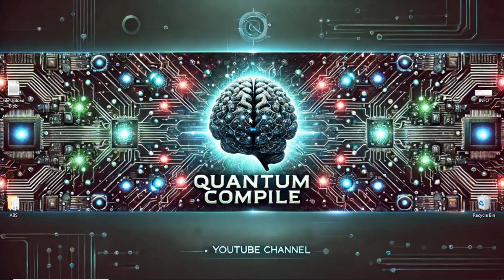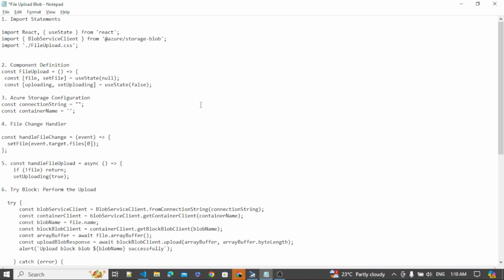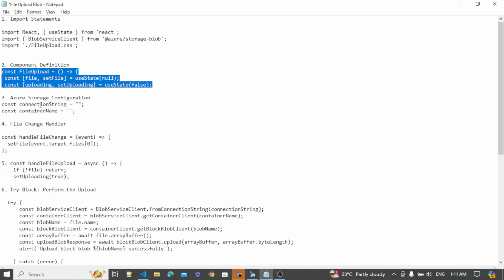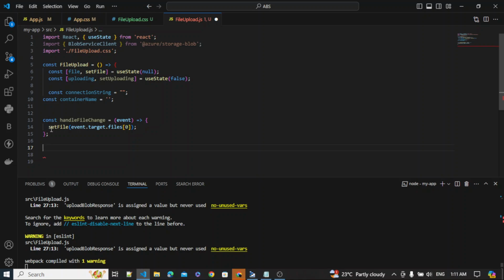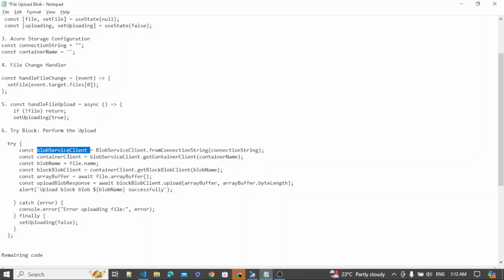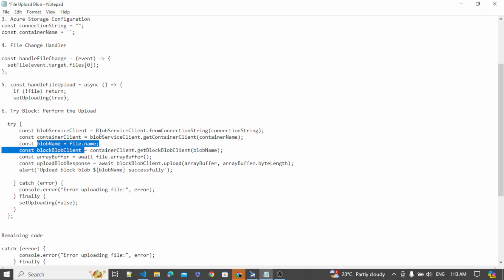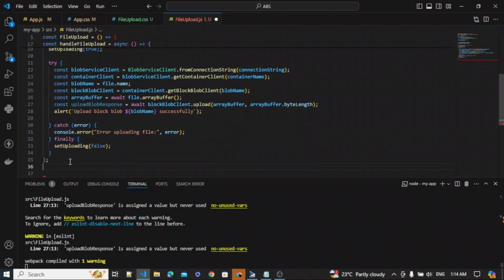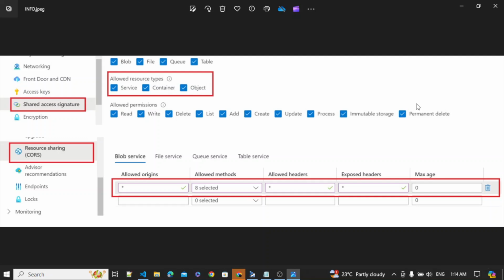Upload Files to Azure Blob Storage with React | Step-by-Step Tutorial 🚀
Welcome to the first video on Quantum Compile! 🌟 In this tutorial, we will walk you through the process of uploading files to Azure Blob Storage using a React application. This step-by-step guide is perfect for developers looking to enhance their cloud storage skills or anyone curious about integrating Azure services with their web applications.

- Setting up Azure Blob Storage 📦
- Generating a SAS token with the necessary permissions 🔑
- Configuring CORS settings in Azure 🌐
- Creating a React component for file upload 💻
- Connecting to Azure Blob Storage using the Azure SDK 🔗
- Uploading files and handling errors 🛠️

**Key Points:
- When generating the SAS token, ensure you check the allowed services (Service, Container, Object) ✅
- Enable CORS (Cross-Origin Resource Sharing) as shown in the video to allow your application to communicate with Azure Blob Storage 🌍

**About Quantum Compile:**
Quantum Compile is your go-to channel for in-depth tutorials on cloud computing, web development, and cutting-edge technology. 🔔